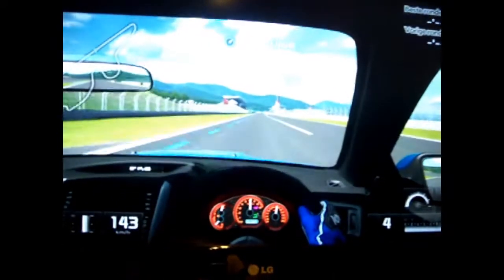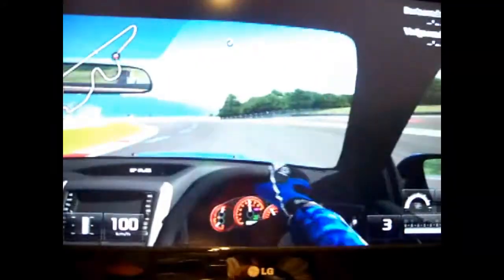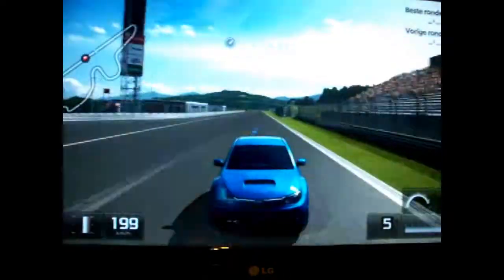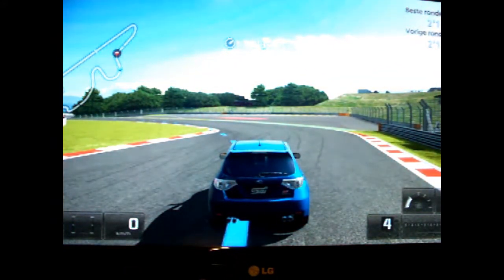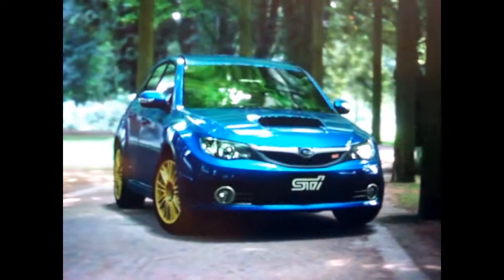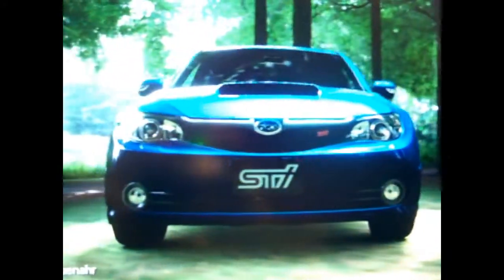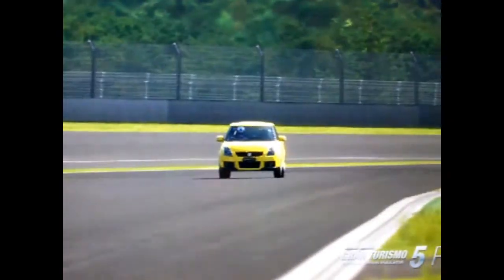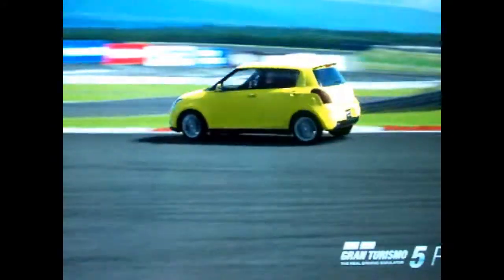Sixth gear Hatchback Comparison Part 2/3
Sixth Gear: Part 2 of the hatchback comparison